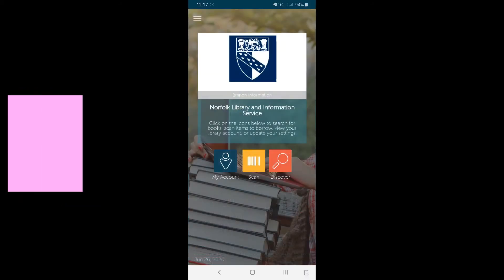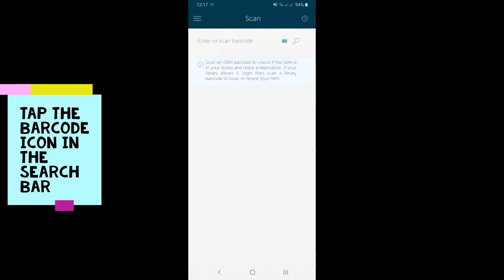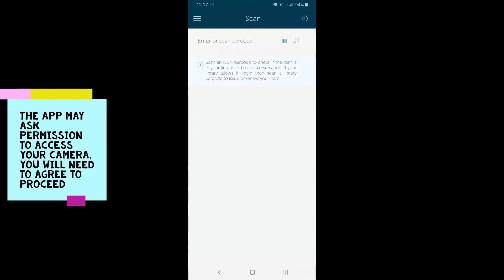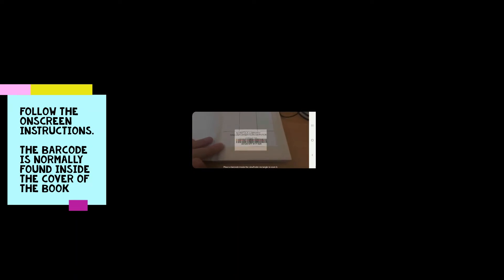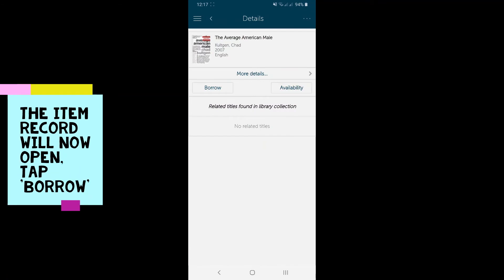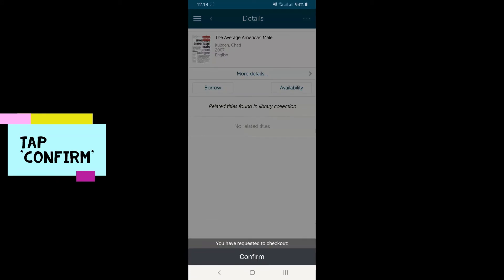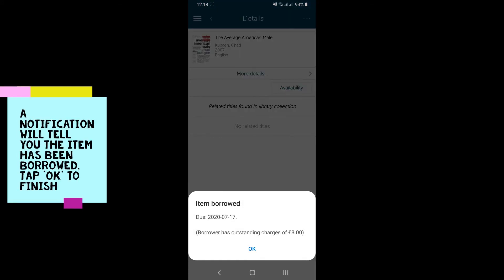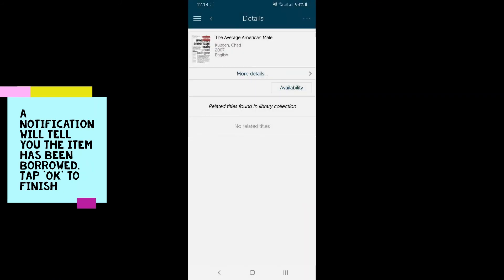How to use the mobile Spydus app.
You can issue books and other items using your smartphone while in the library. This video shows you how.